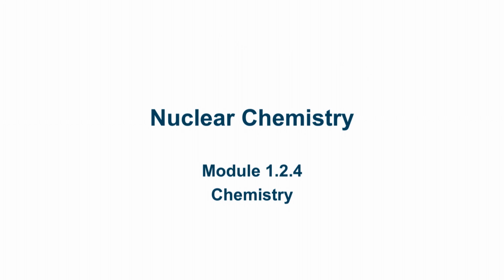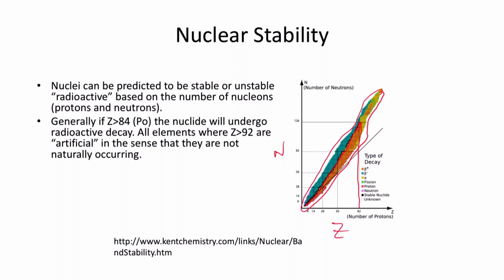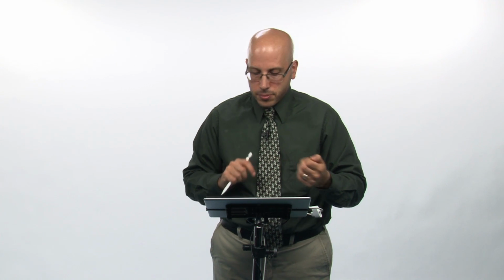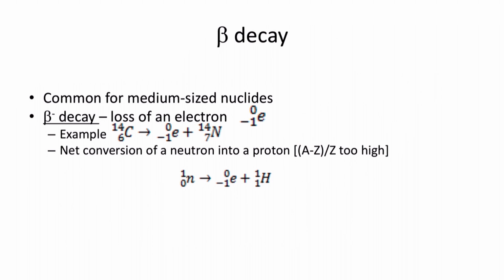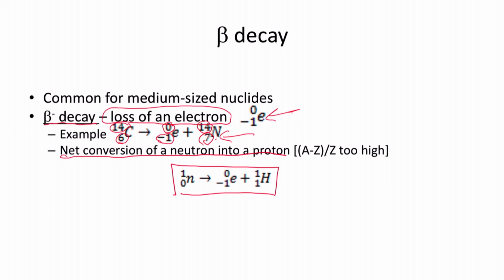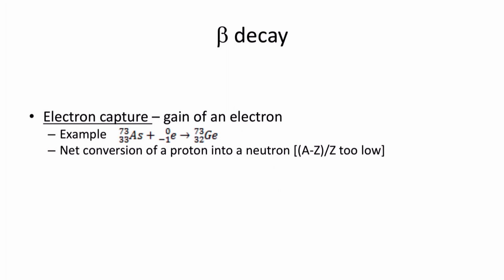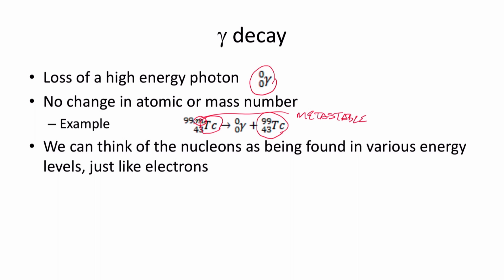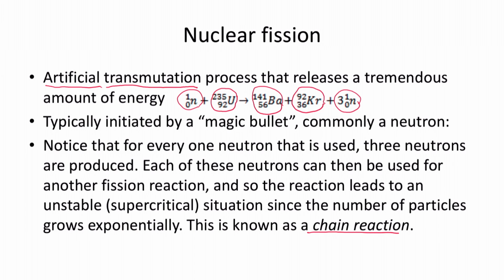Nuclear Chemistry (Module 1.2.4.0)